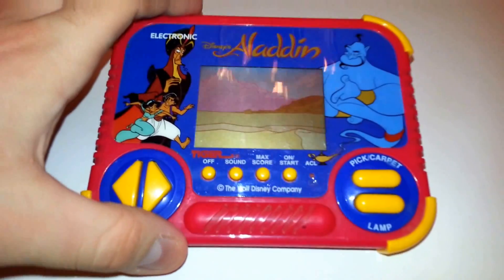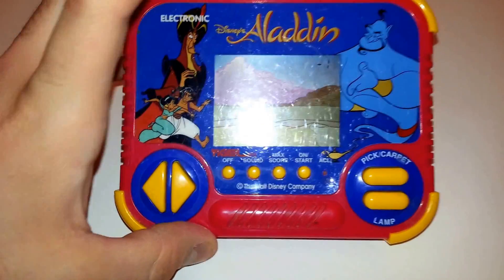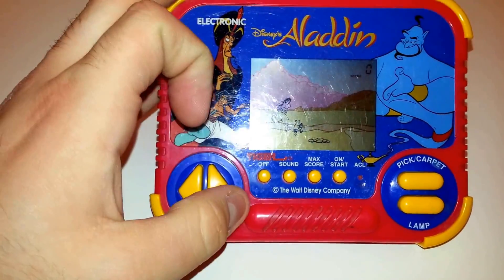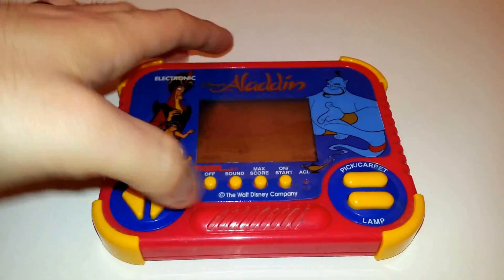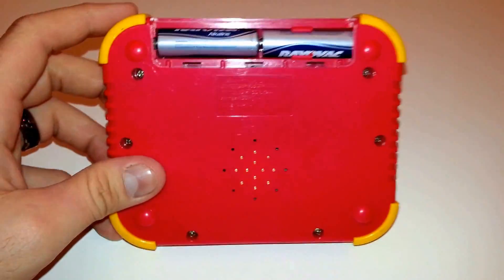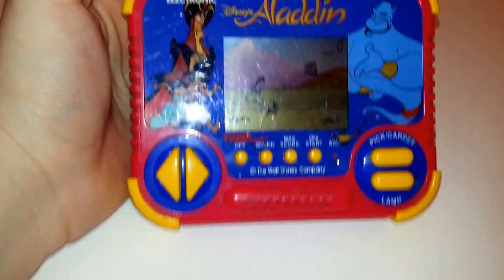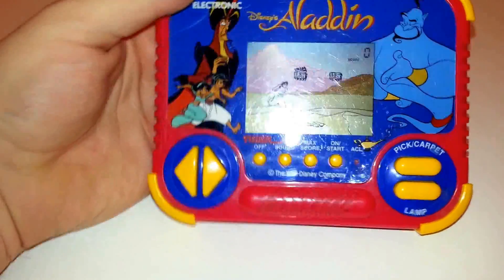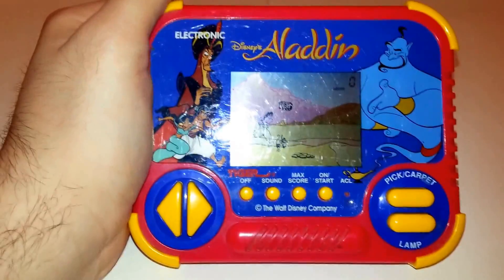Aladdin Tiger Electronic Handheld LCD Game New Batteries Tested and Working Ebay Showcase Sold!